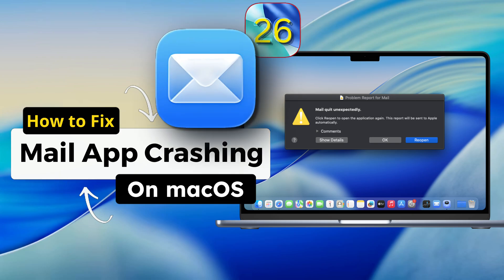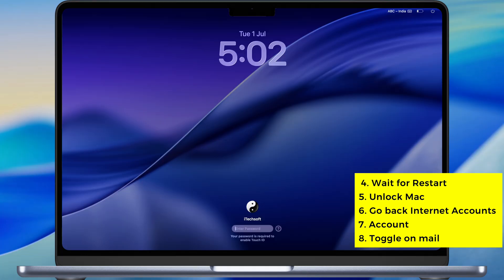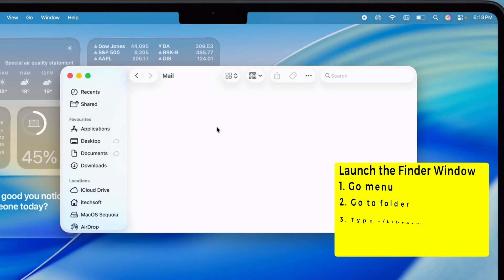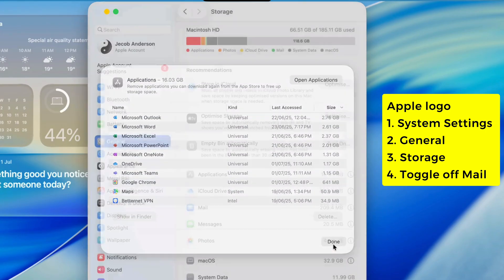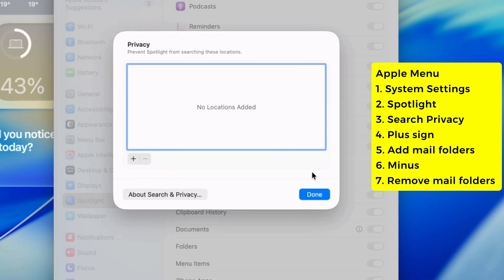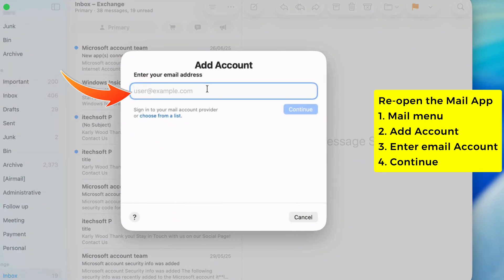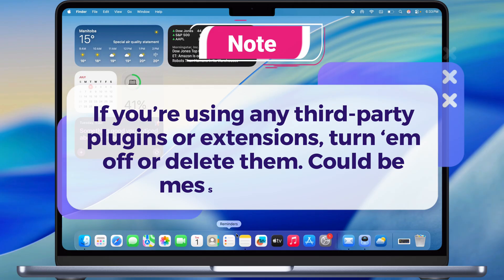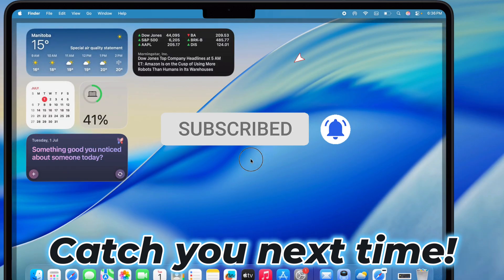Fix Mail App Crashing on MacBook Pro/Air After macOS Tahoe Update, mail app quits unexpectedly mac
Is your Mail app crashing on your MacBook after the macOS Tahoe update? In this video, we'll show you how to fix the mail app quits unexpectedly mac issue and get your Mail app running smoothly again. Don't let this problem slow you down - watch now for the solution!

00:00 intro
00:13 Restart & Re-enable Account
00:46 Resetting Mail App
01:25 Check The Mac Storage
01:44 MacOS Update
01:59 Clear Spotlight Index
02:21 Rebuild Mail App
02:35 Remove - Add Account
02:58 Delete Big Attachments
03:26 Report a Problem Apple
03:42 Contact Apple Support

Fix the below problems,,,,

Fix Mail App Crashing on MacBook,
Mail App quits unexpectedly Mac,
MacBook Pro Air Mail not opening,
macOS Tahoe Mail issues,
Mail app crash after update,
fix Mac Mail force quit,
Mac Mail troubleshooting,
Mail not working on MacBook,
repair Mail app macOS Tahoe,
Mac Mail keeps closing,
Apple Mail problems Mac,
rebuild Mailbox Mac,
clear Mail cache Mac,
solve Mail crashes Mac,
Mail app freezing macOS Tahoe,